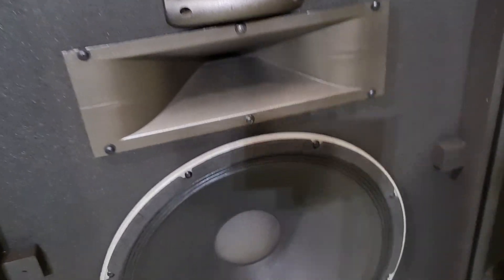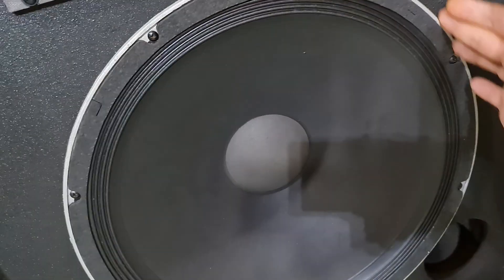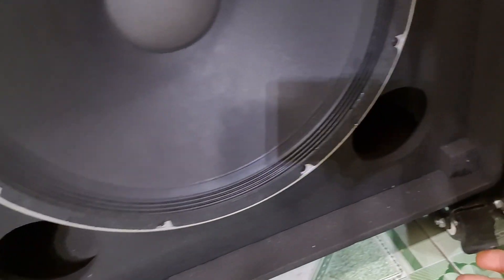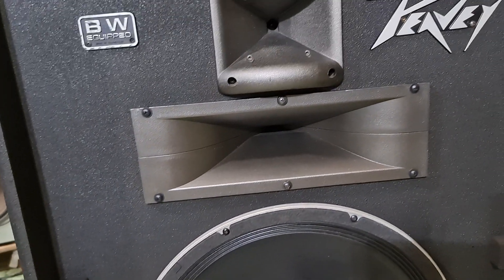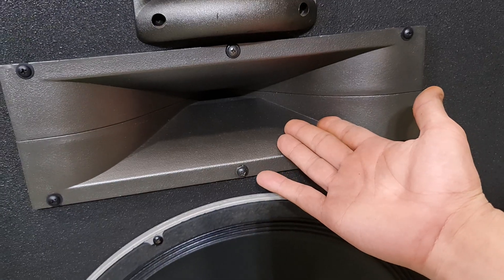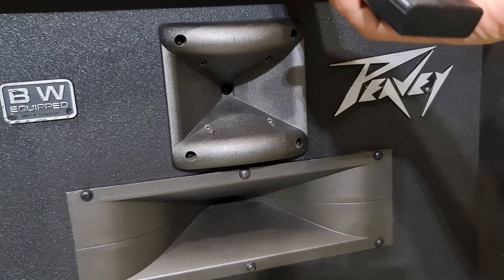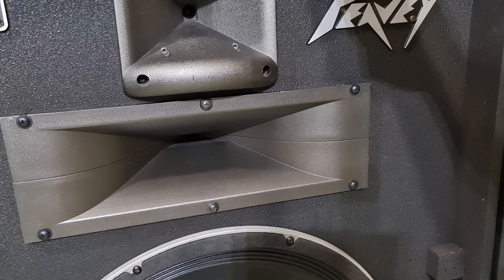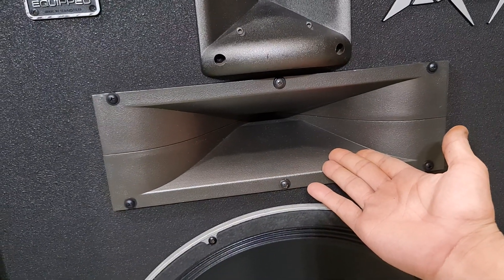Peavey 118bw usa siêu khủng bát 50cm uy lực mạnh như sấm bát mềm sâu thẳm lòng đất . Toàn 0966866552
Peavey 118bw usa Mỹ bát 50cm /1400w nặng 120kg nghe nhạc các karaoke tuyệt đỉnh cả xóm phê . Ae tham khảo tại . Toàn audio ND 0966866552